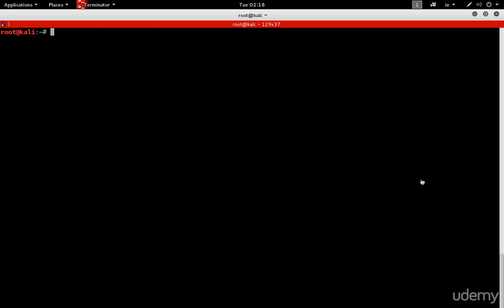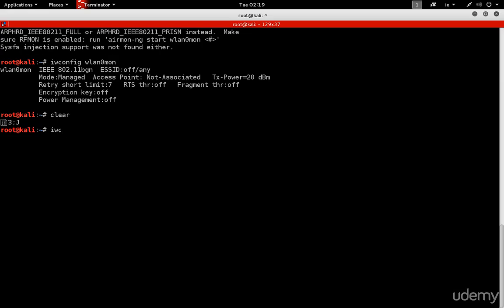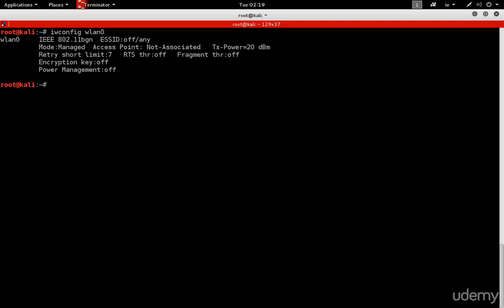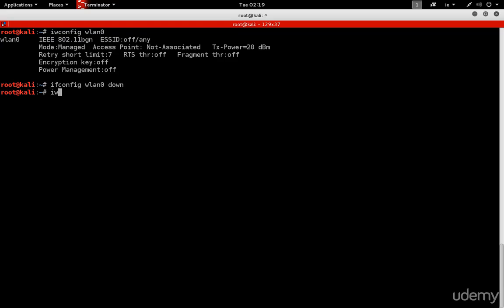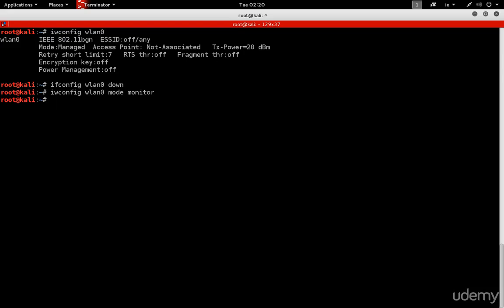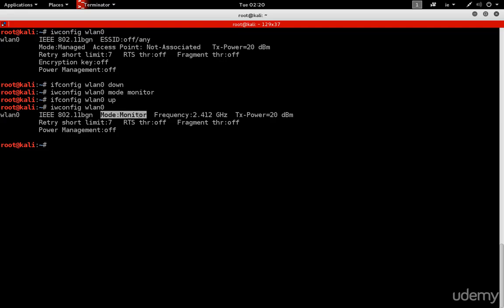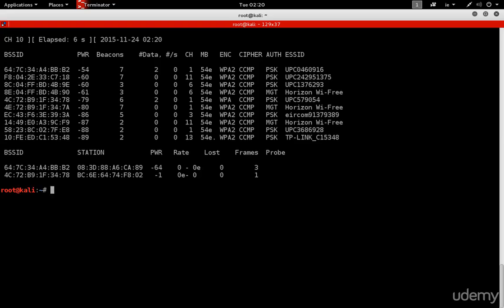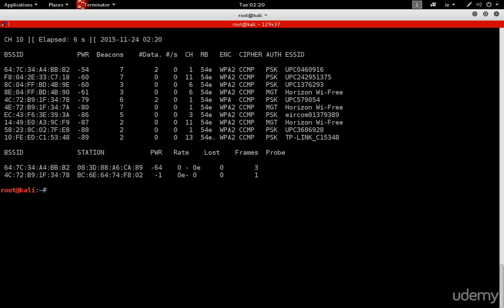Enabling Monitor Mode Manually (2nd method) (Wifi Course Ep07)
*Enabling Monitor Mode Manually (2nd method)

*Educational content

*Wifi Ethical hack course